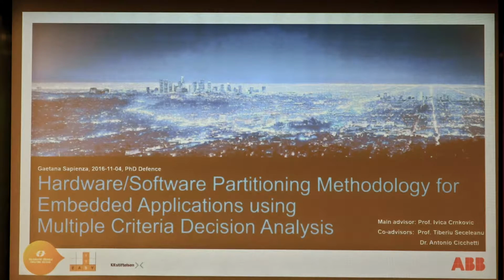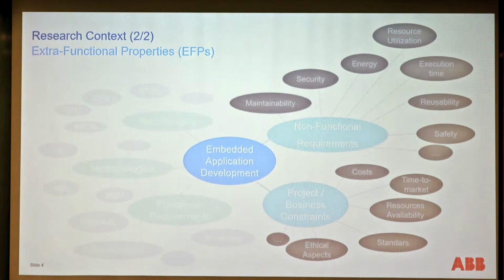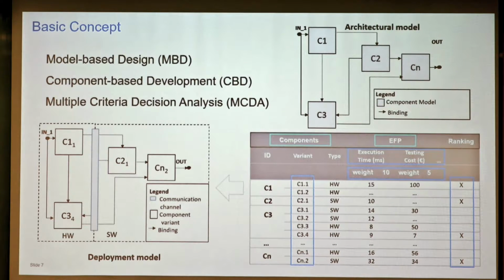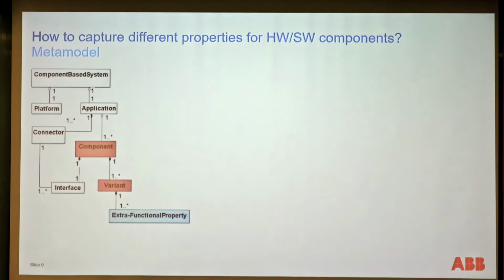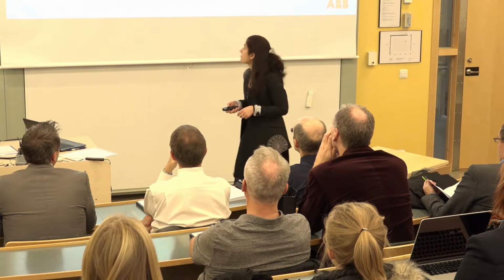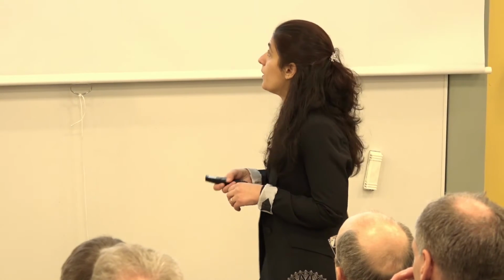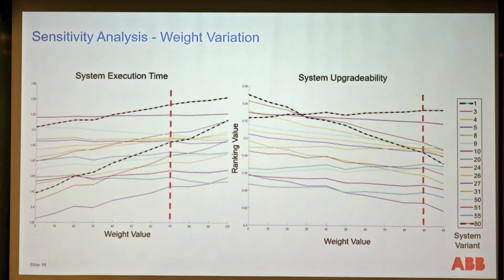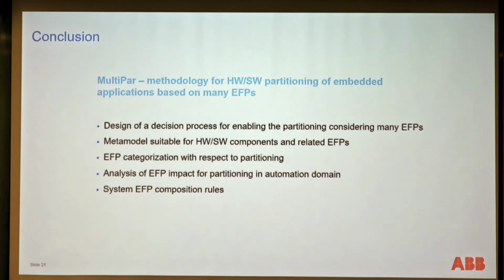Gaetana Sapienza, PhD 2016-11-04:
Multiple Criteria Decision Analysis-based HW/SW partitioning methodology for embedded applications